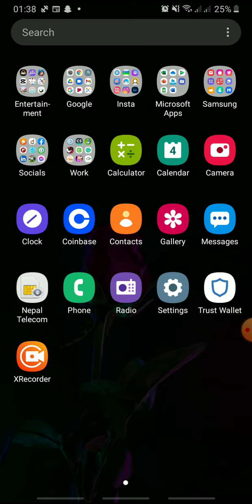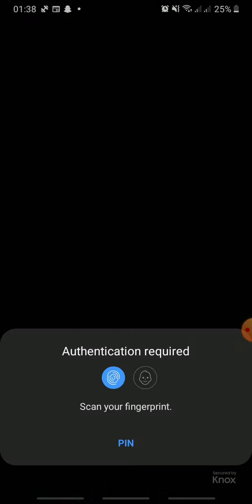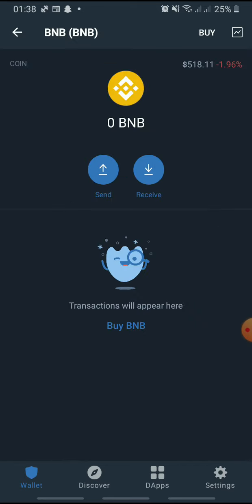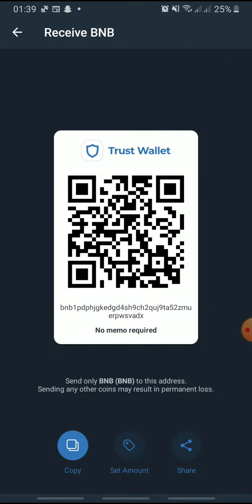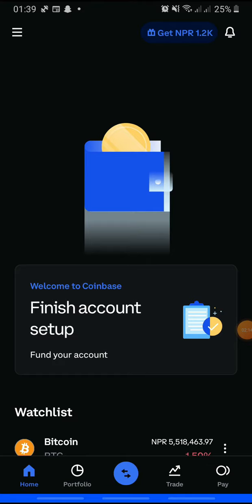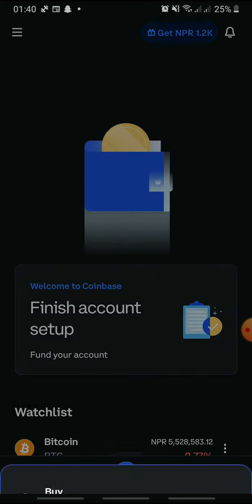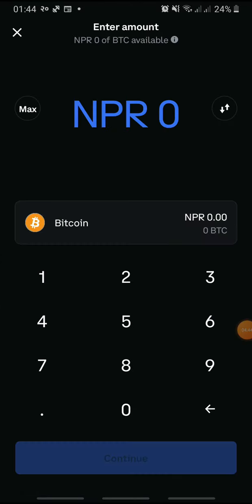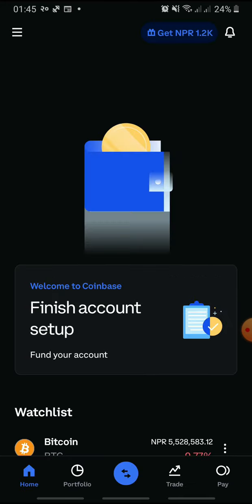How To Transfer Crypto From Coinbase to Trust Wallet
In this video, I will show you how to transfer crypto from Coinbase to Trust Wallet.

To transfer cryptocurrencies from Coinbase to Trust Wallet, you must copy the wallet address of Trust Wallet. Make sure you only send the same crypto through this address. So, paste the address in the send section of Coinbase.

Down below are the steps to Transfer Crypto From Coinbase to Trust Wallet:

STEP 1: Open Trust Wallet
STEP 2: Login
STEP 3: Tap the crypto you want to receive
STEP 4: Tap Receive
STEP 5: Copy the wallet address
STEP 6: Open Coinbase
STEP 7: Tap the blue circle
STEP 8: Tap Send
STEP 9: Select the same crypto
STEP 10: Add the amount to send
STEP 11: Tap Continue
STEP 12: Paste the wallet address
STEP 13: Tap Preview Send
STEP 14: Tap Send Now

0:00 - Intro
0:26 - How to transfer crypto from Coinbase to Trust Wallet
1:10 - Outro